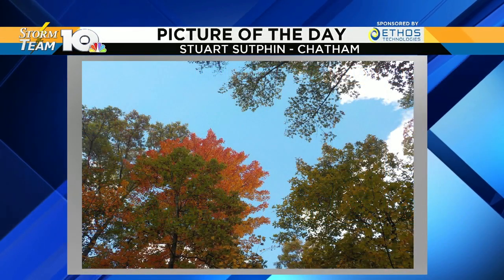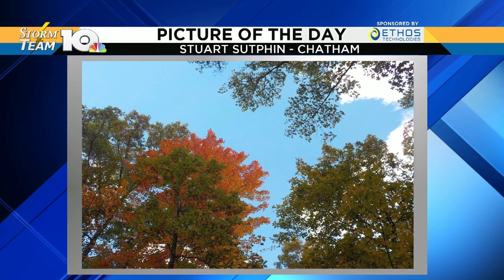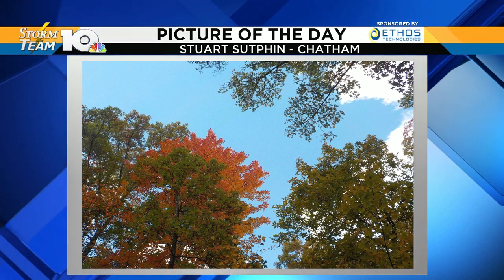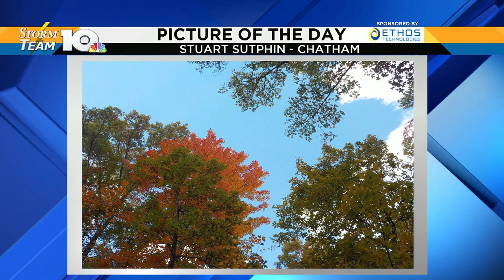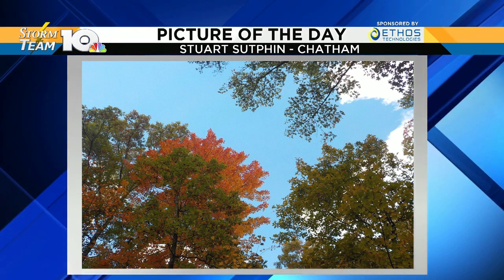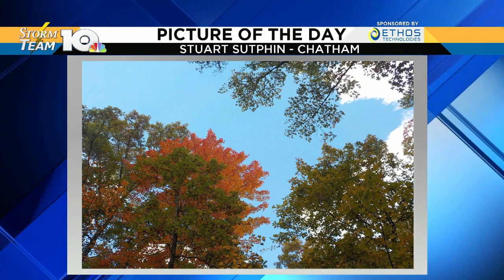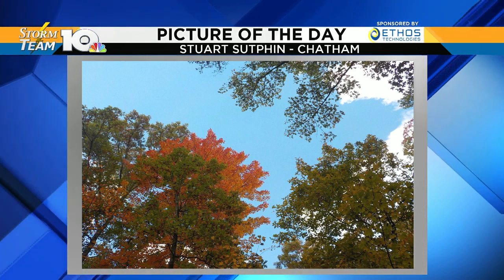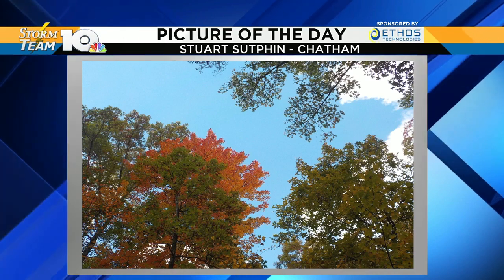November 22 Picture of the Day